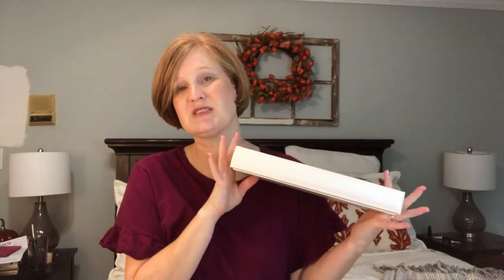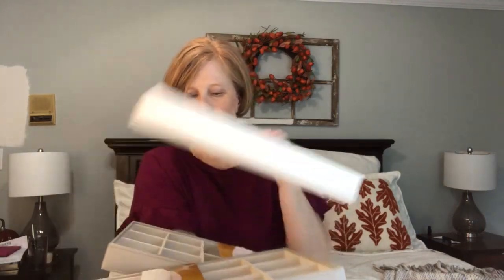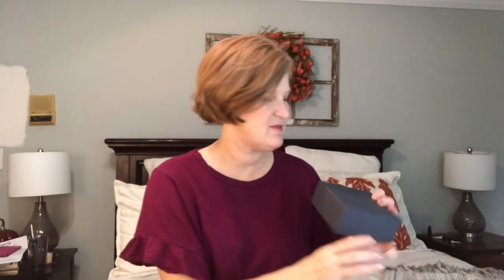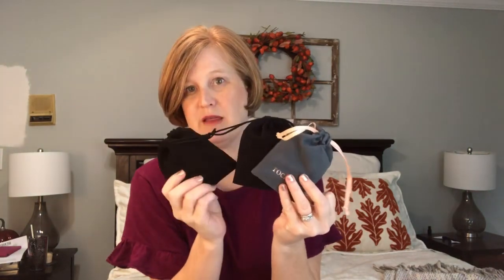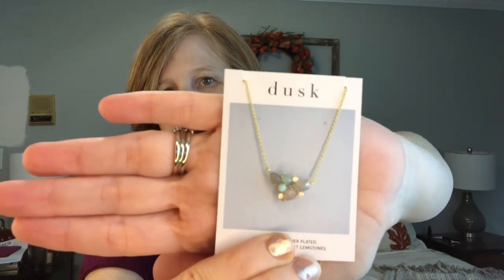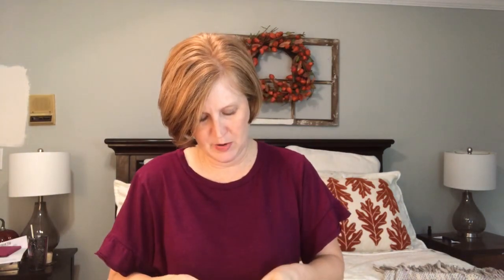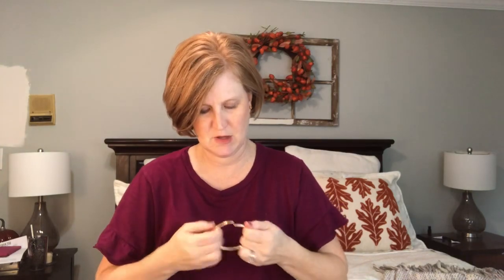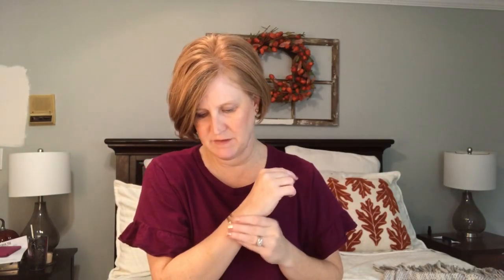Rocksbox Jewelry Subscription / My Absolute Favorite Subscription Box / Free Box Code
I got my Rocksbox in and I found some more great pieces to add to my collection.  I often get asked how I organize my jewelry.  I will show you how I do a little bit of the organizing of my pieces.  I hope you enjoy this video!

( you will need to select Subscribe to Save unless they just want to subscribe only for one month that is $20) Use code GS2018 to get a free gift in your first box.

If You Would you l like to try Trendsend?

Click Waderlust once you are on the site.

Place the gift in your cart and you will get a free $45 gift for new subscribers. v

To Try the original $12 Mint Mongoose box for $5 plus shipping click here and use the code GEORGIASUNSHINE

Try Natalie Attired!  You will LOVE it!

Fall Decor-Grateful Pillow
Leaf Pillow
Be Kind Sign

Kristy Smith
1395 E Cobb Dr